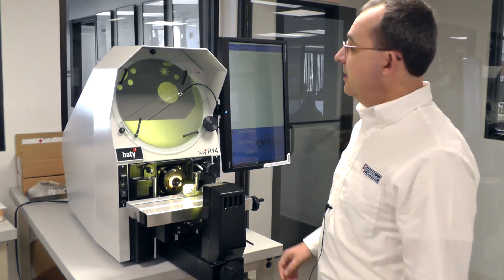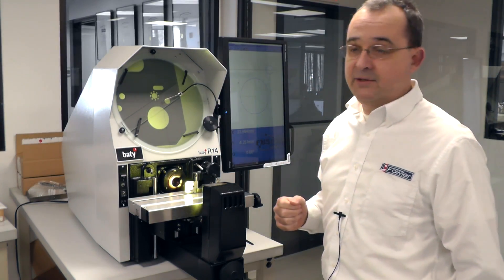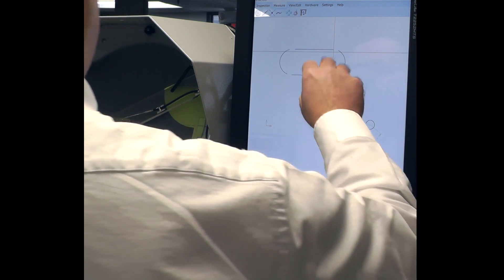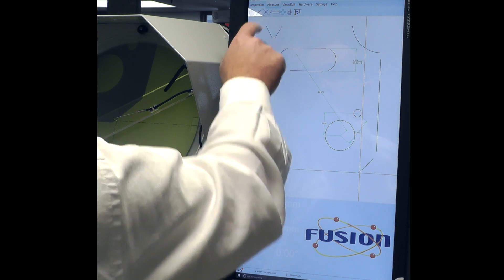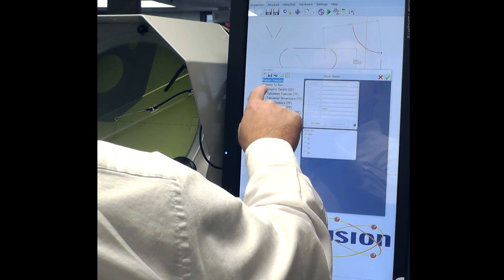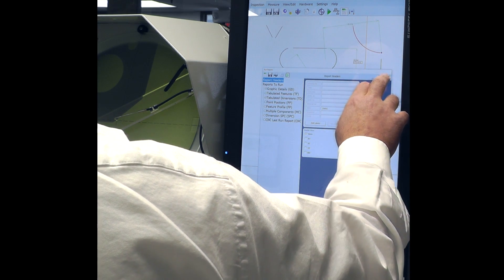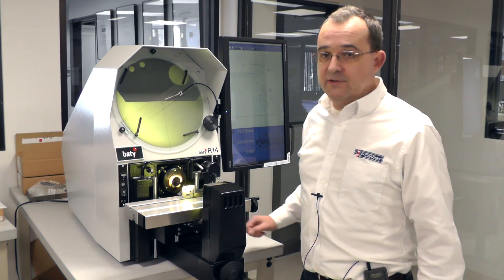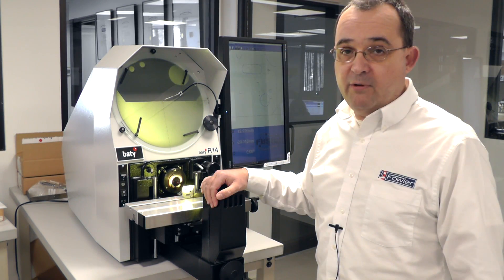FT2 E Optical Comparator Retrofit - Full Demo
Full demo of the upgrade.